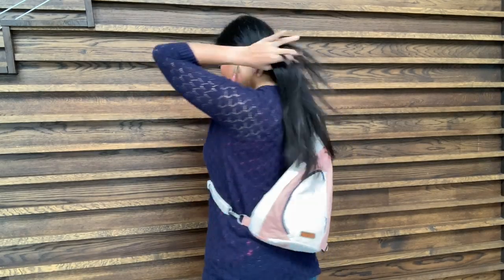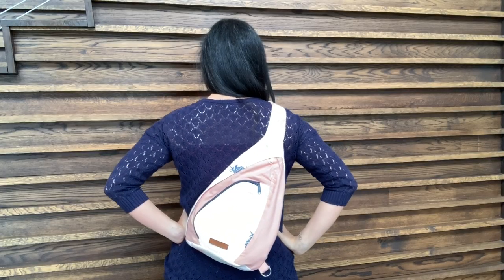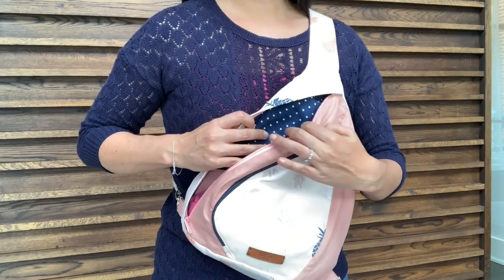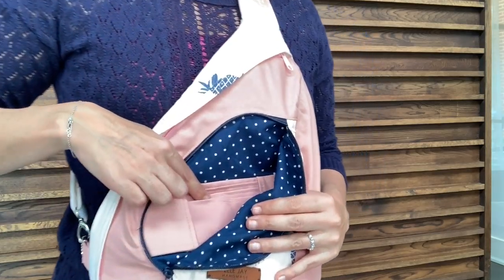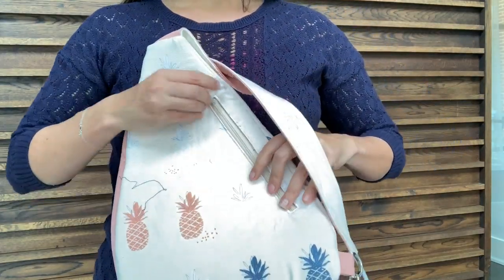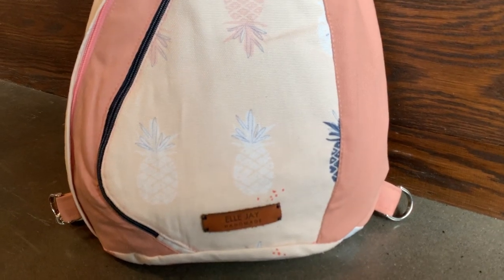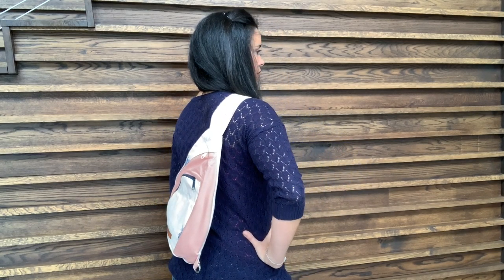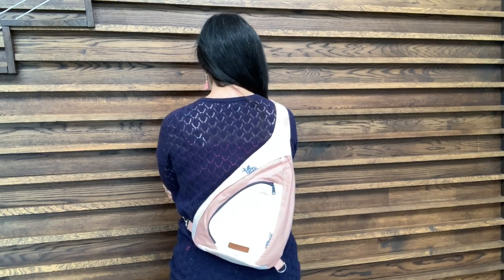Cloudsplitter Bags' Summit Backpack Pattern Review | Sew My Style February 2020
For February Sew My Style I chose to make the Summit Backback! So, today I'm reviewing the pattern and showing you my bag inside and out!

Wearing:
RTW.